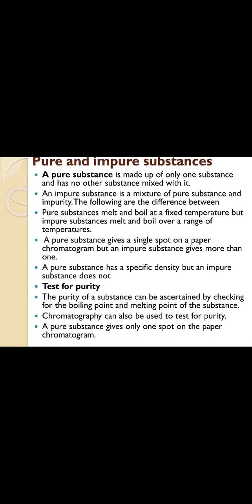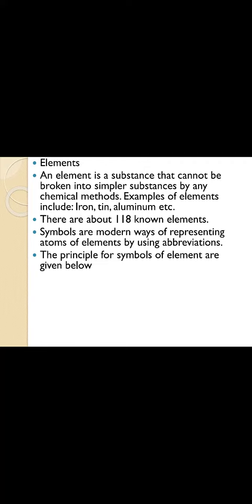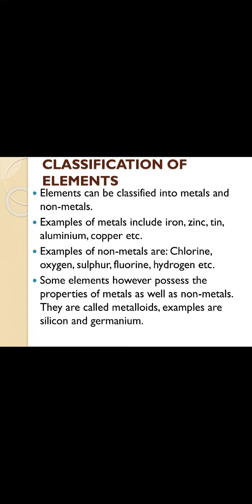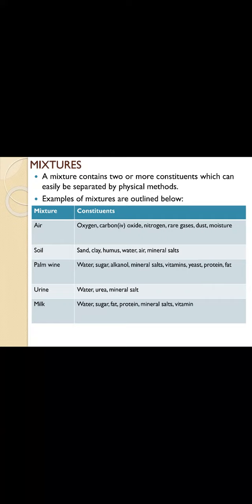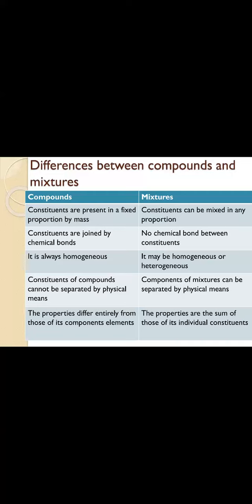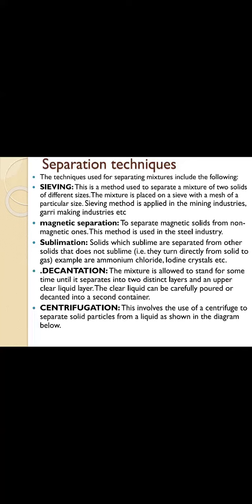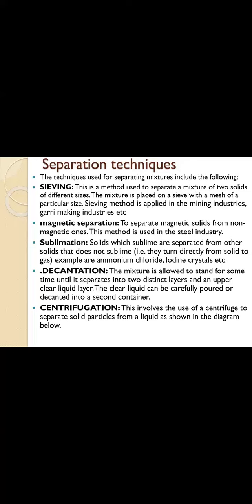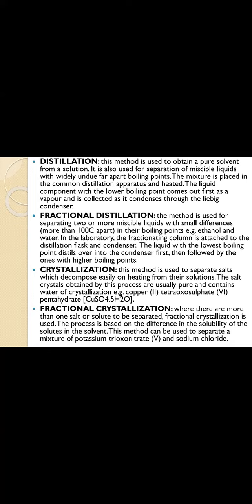Chemistry_Separation of mixtures and purification of chemical substances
Mr. Abdul takes Chemistry_Separation of mixtures and purification of chemical substances  for students preparing for WASSCE/UTME examinations across Nigeria.